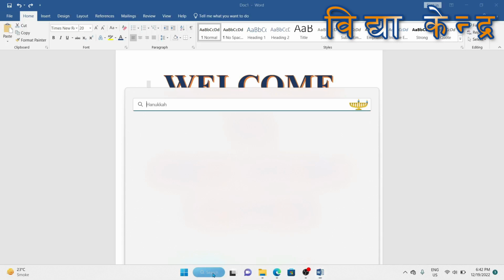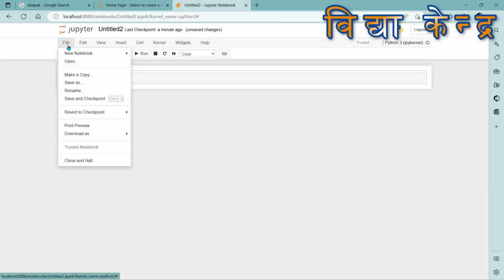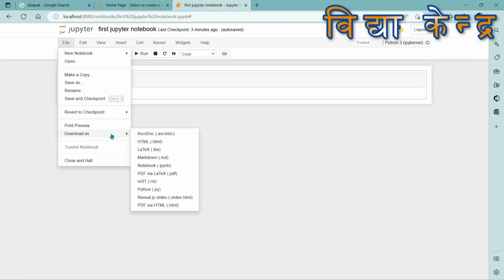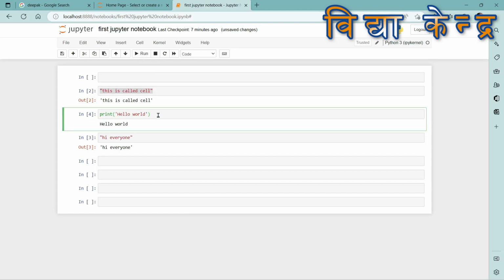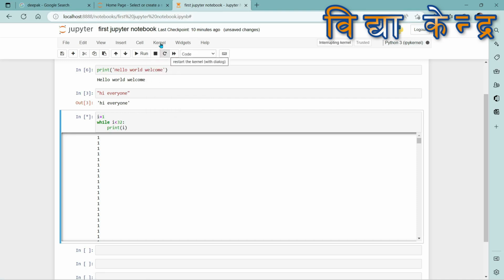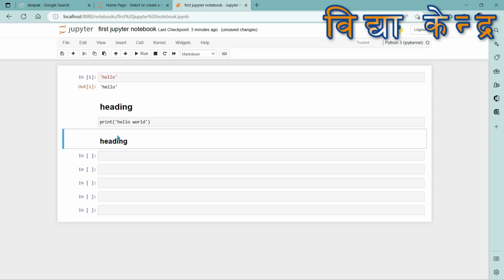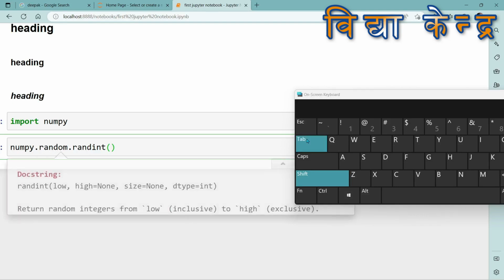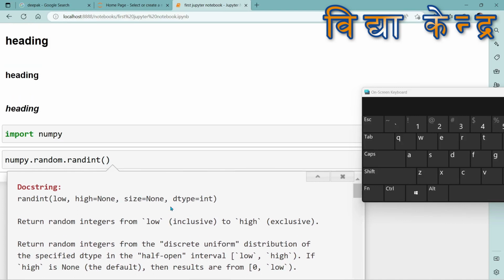Complete information about jupyter notebook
Jupyter notebook is very useful for the absolute beginners.

for download and installation of python and anaconda (jupyter notebook)